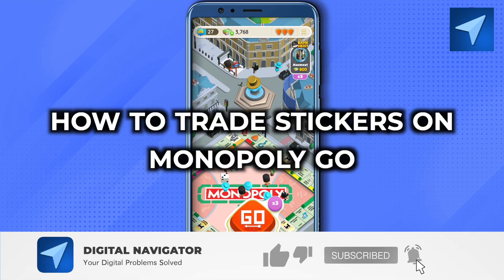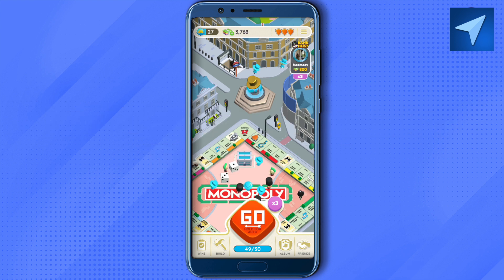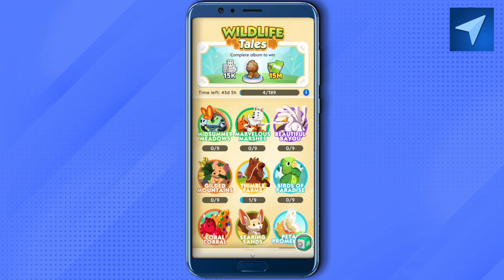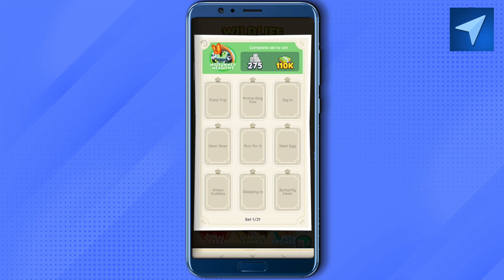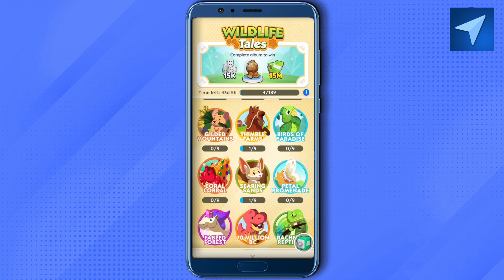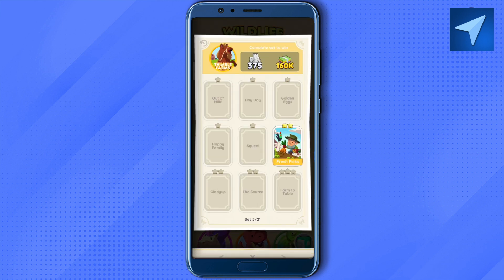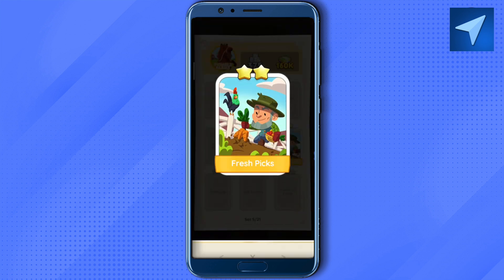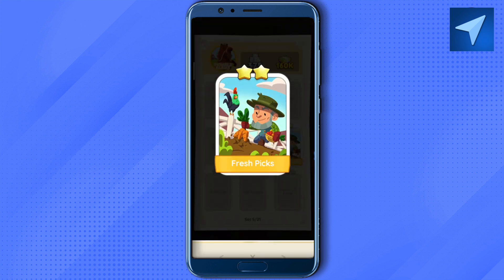How To Trade Stickers On Monopoly GO | Exchange Monopoly GO Stickers For Rewards (2025)